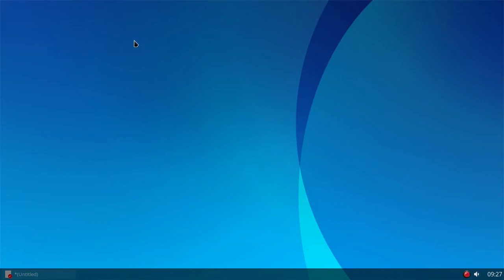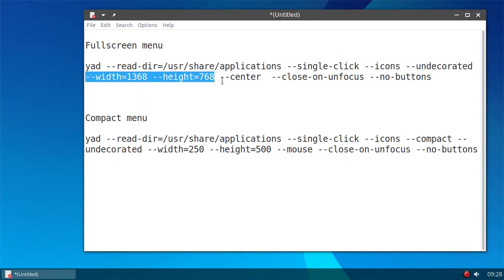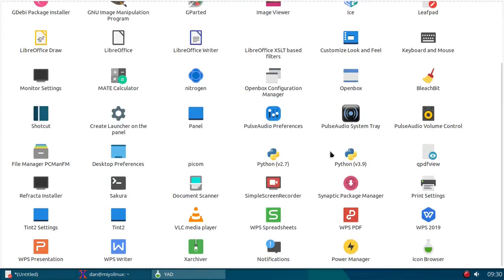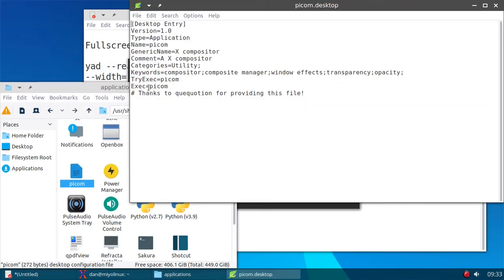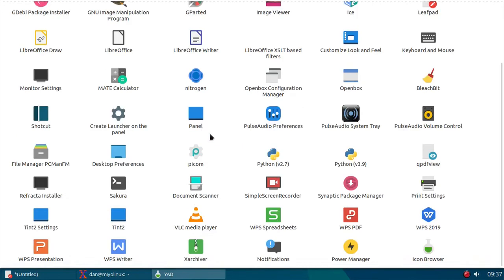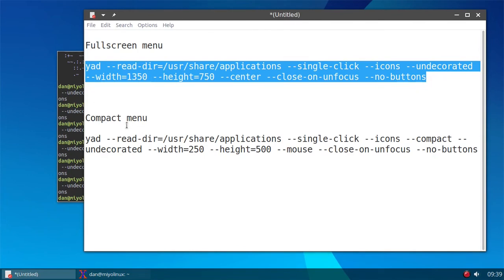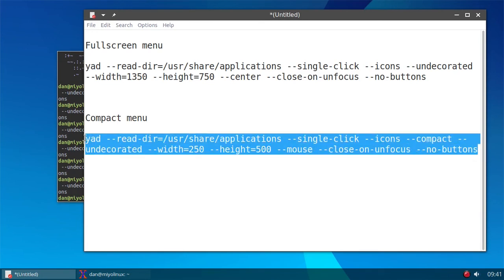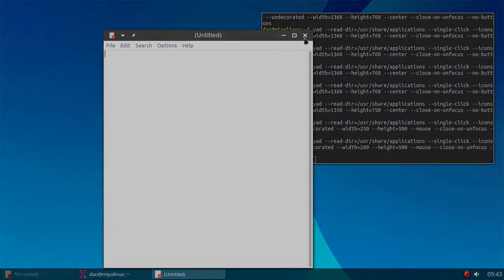Create Graphical Application Menu(s) on your Window Manager with YAD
In this video, I show how to use YAD in order to create both Fullscreen and Compact graphical application menus to use on your Window Manager.

SORRY FOR THE STRANGE-SOUNDING AUDIO!!!

Commands that were used in the video...

Fullscreen menu (Change width and height to suit your needs)

yad --read-dir=/usr/share/applications --single-click --icons --undecorated --width=1366 --height=768 --center --close-on-unfocus --no-buttons

Compact menu (change width and height to suit your needs)

yad --read-dir=/usr/share/applications --single-click --icons --compact --undecorated --width=280 --height=500 --mouse --close-on-unfocus --no-buttons